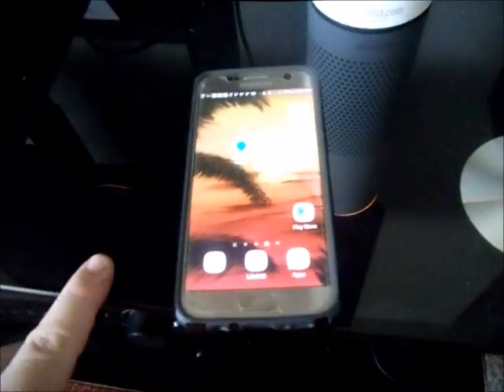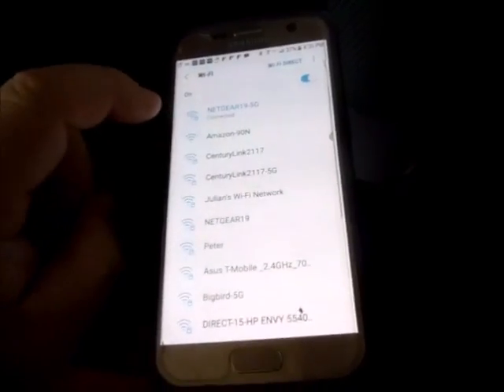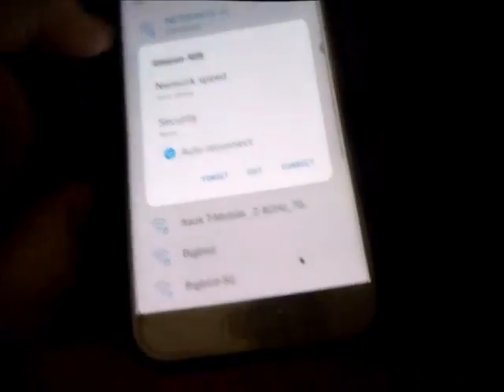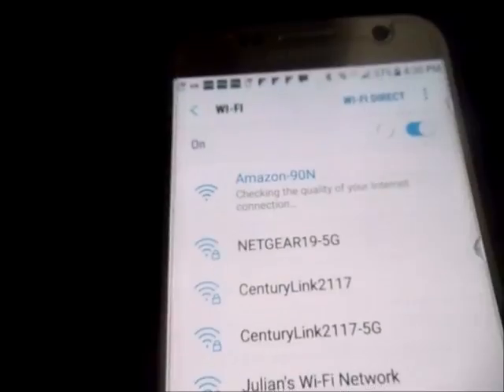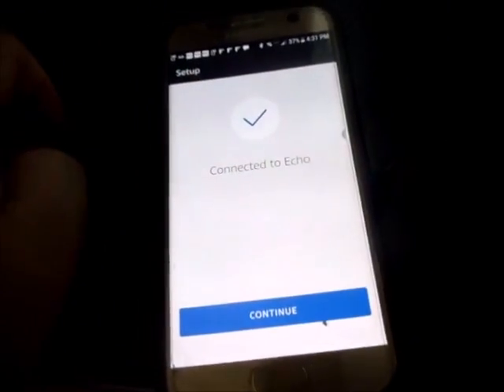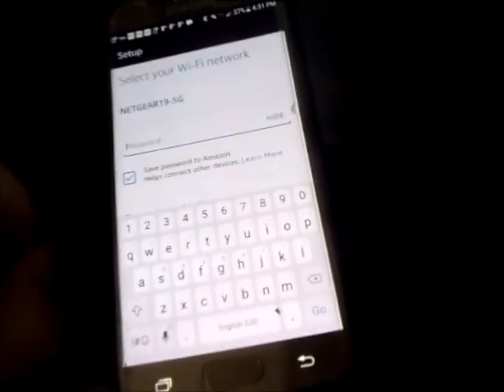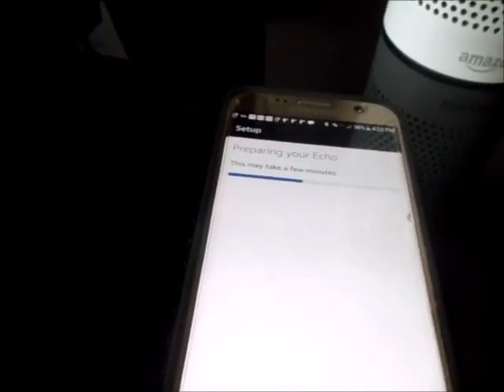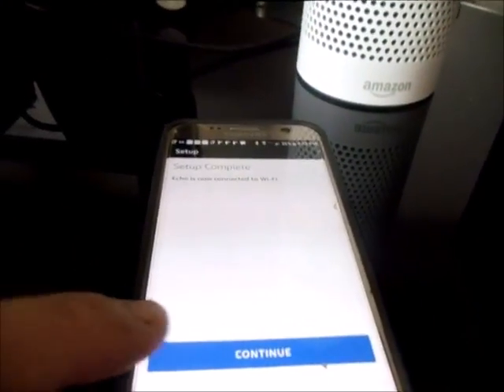How To Add New PASSWORD Network to Your Amazon Alexa Wi-Fi (Echo Dot Spot Show Router App Changed)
Video will show you how to program your new updated changed wi-fi password into your old Amazon Alexa Echo or Dot Spot Devices.  You may have recently moved to a new home or replaced your wifi modem router that will require you to program your new password into Echo.